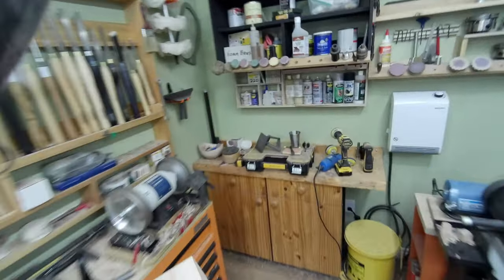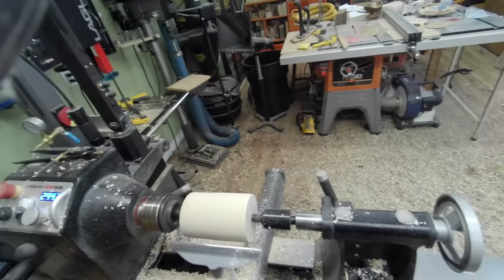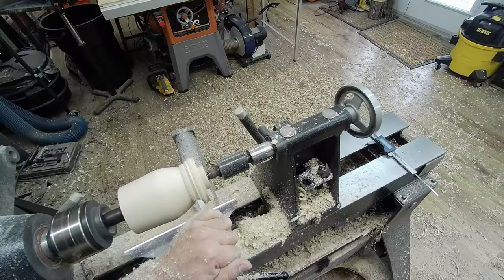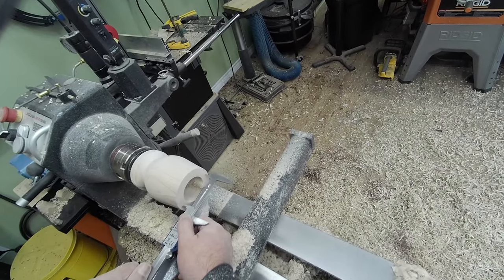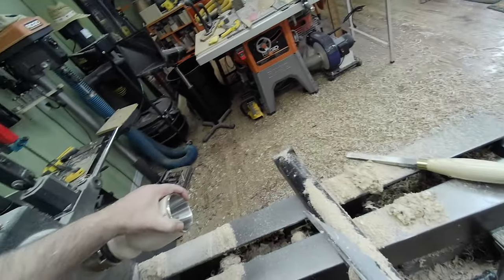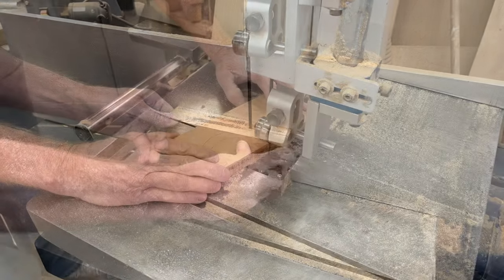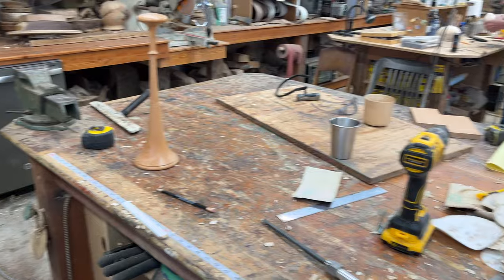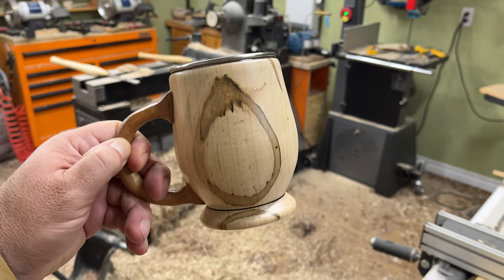Making The Coffee Cup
Wood turning a coffee cup with hand carved handle, the cup is ambrosia maple and the handle is mahogany